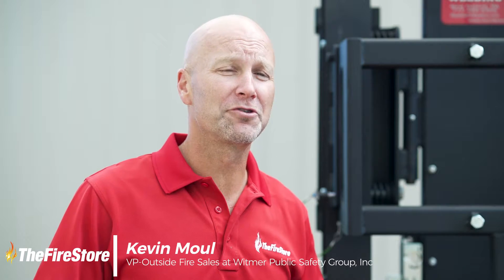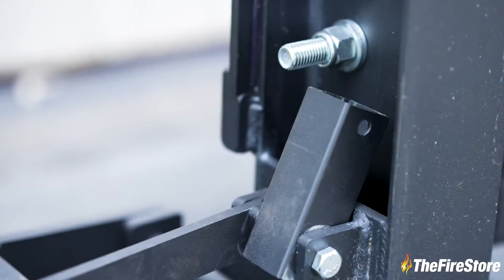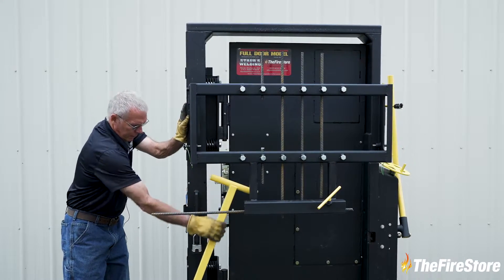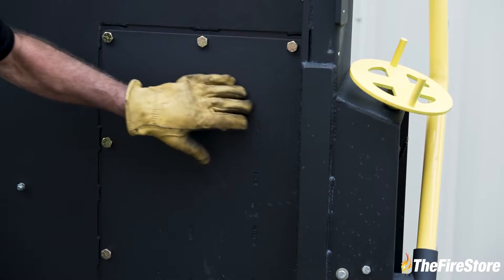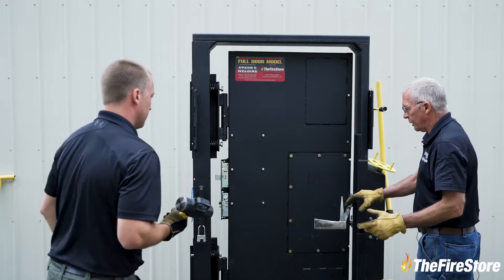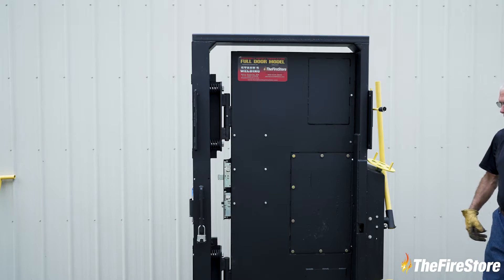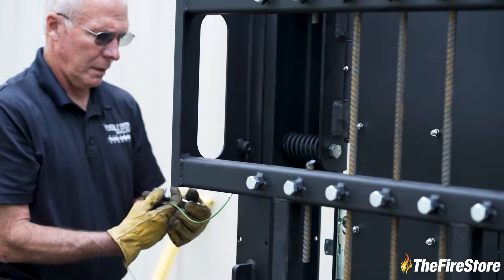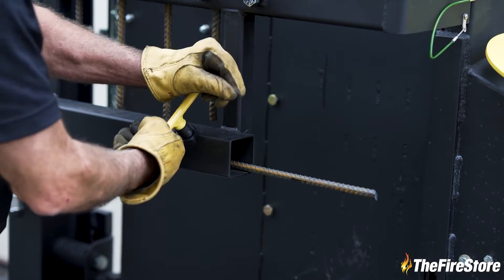Staub's Forcible Entry Simulator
The new Forcible Entry Simulator is designed to provide realistic, safe, and efficient training time and time again. Its heavy-duty steel construction holds up against repeated abuse and resets in seconds so crews can rely on this simulator for durability and practicality. Features include:

- Fast resetting inward-swinging door
- Fast resetting outward-swinging door
- Secondary lock on inward-swinging door simulates a door chain, but is       rugged and reusable; resets FAST
- Fast resetting window with adjustable realistic resistance
- Force Padlocks
- 8 Vertical cutting stations
- 2 Horizontal cutting stations (one high, one low) hold up anything up to 2" outside diameter round and square tubing.
- Heavy-duty steel construction holds up to repeated abuse and supports traditional entry with irons and today's modern hydraulic tools.
- Industrial strength casters let you transport the heavy-duty structure easily, while the built-in floor jacks raise it off its casters for super stable footing while in use.